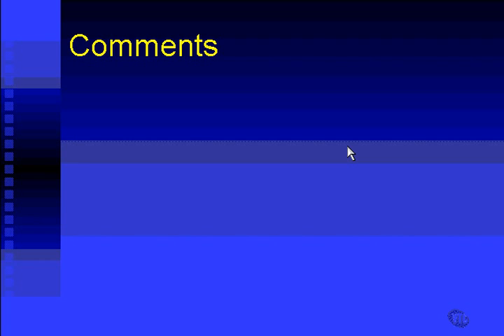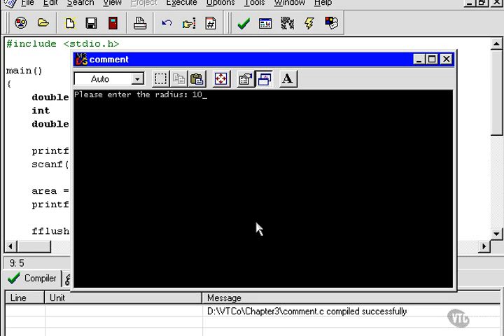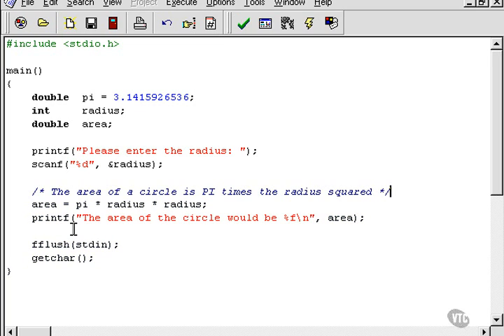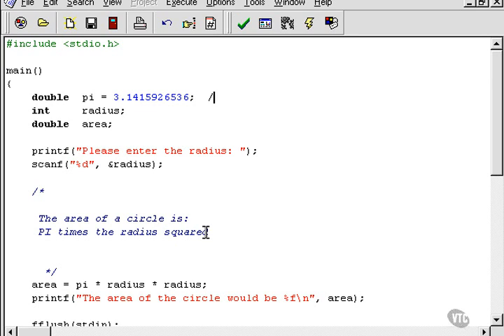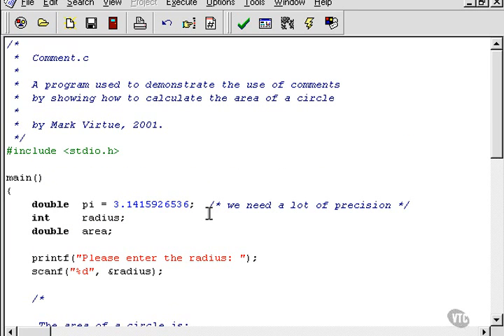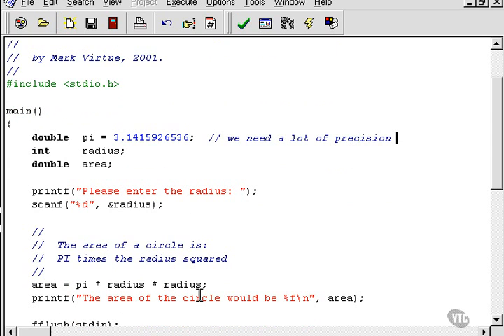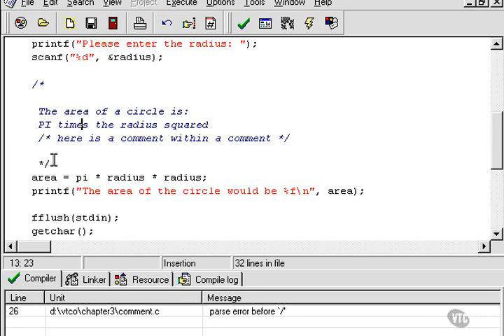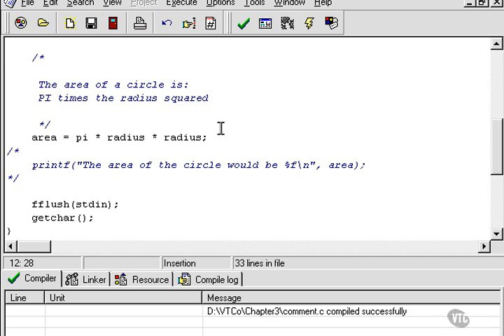0305 C programming comments